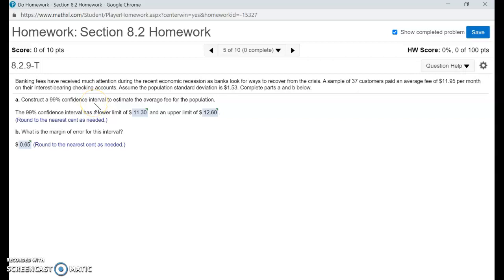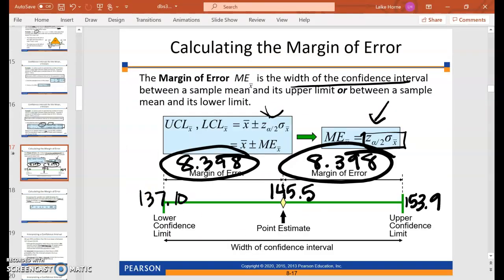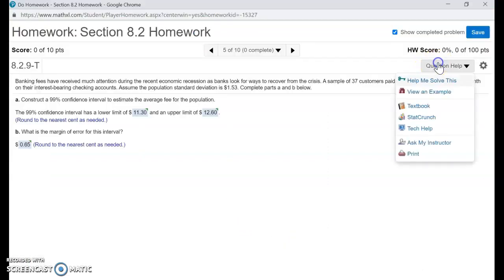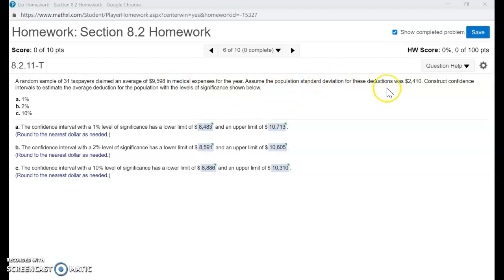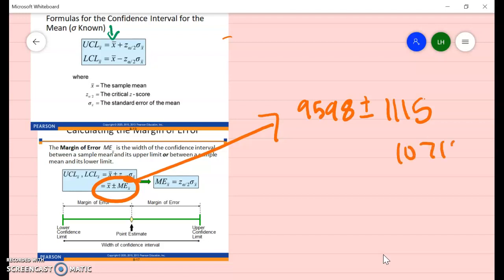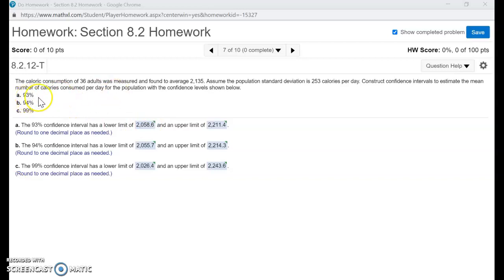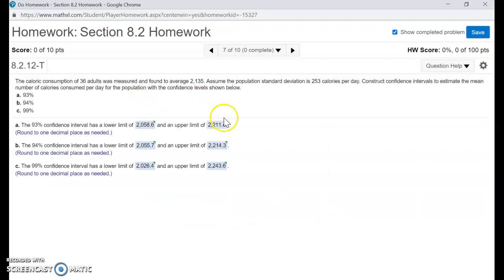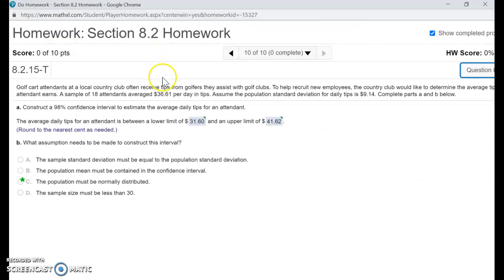Calculating the margin of error in Excel